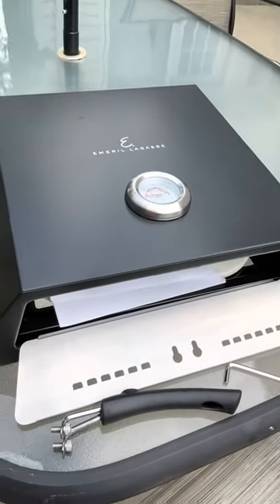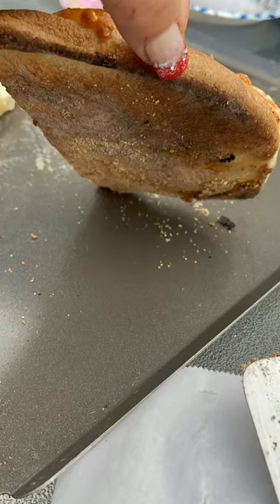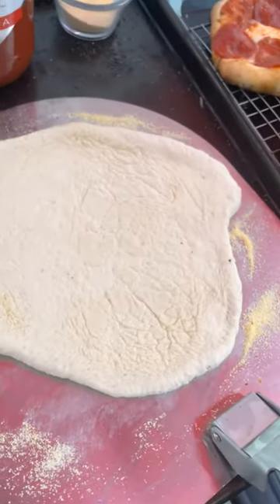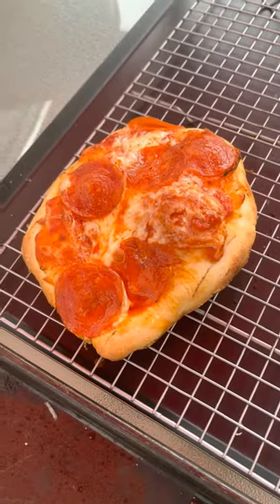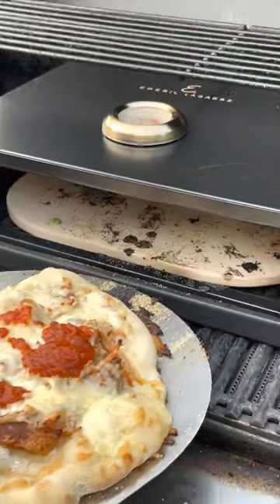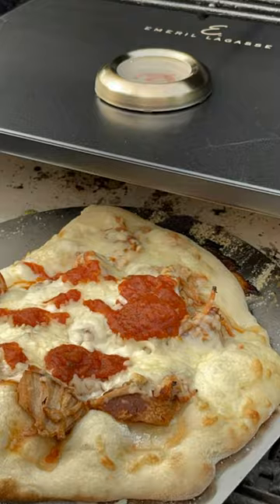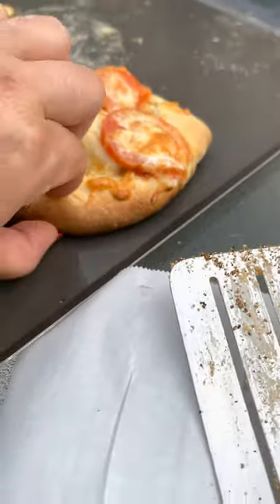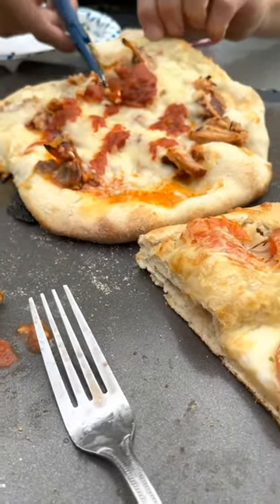Should You Make Pizza On A Grill?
Sharing our experience of making pizza on a grill. There are a lot of options to make pizza on a grill.